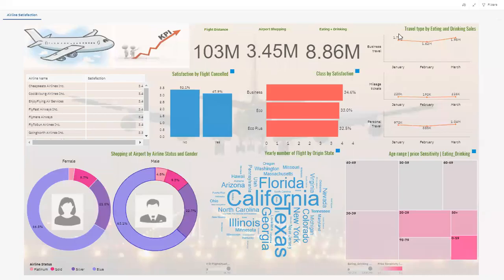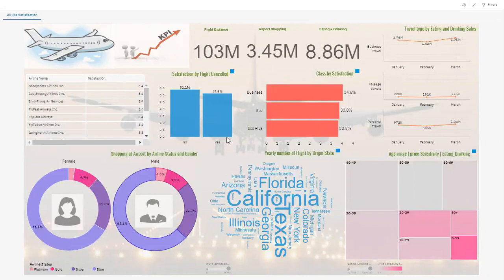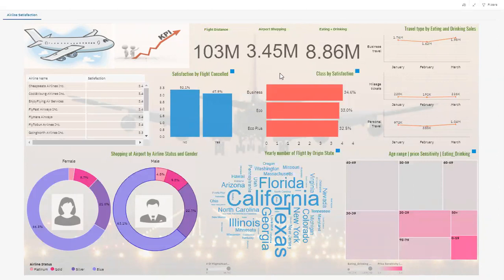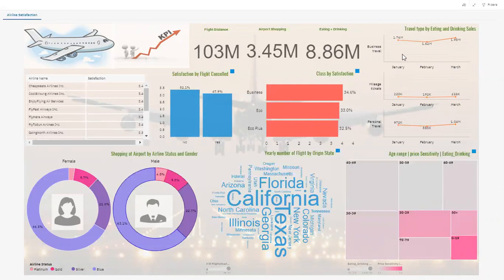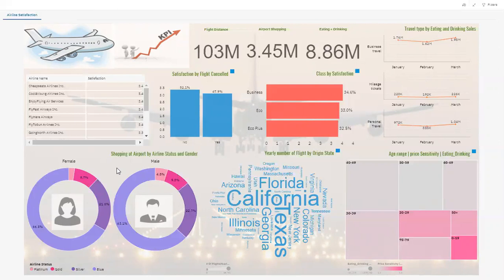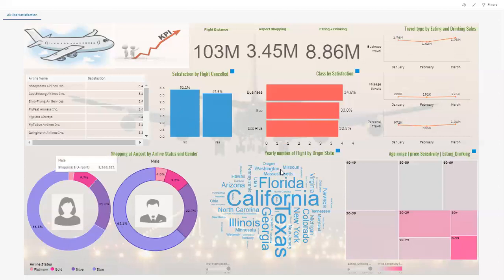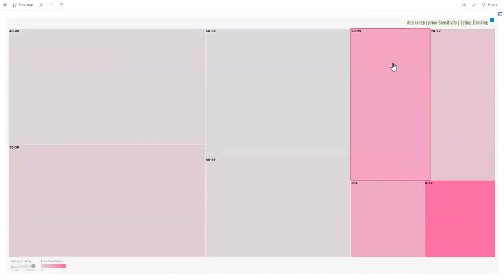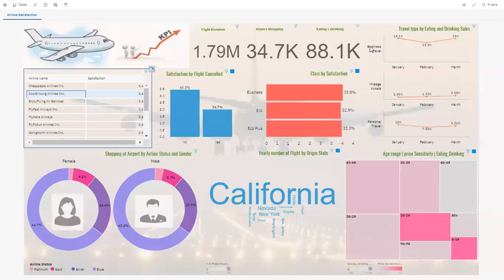Airline Dashboard -IBM COGNOS ANALYTICS 11.1.6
This is a dashboard on Customer's satisfaction and revenue generated from 14 Airlines in United States. It is Prepared using the IBM Cognoos Analytics 11.1.6 Cognos #cognosanalytics